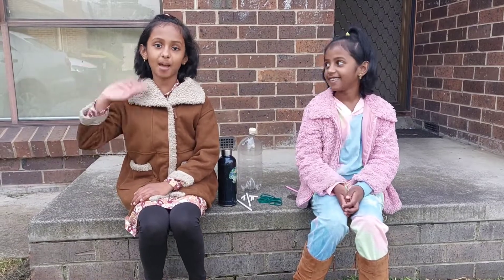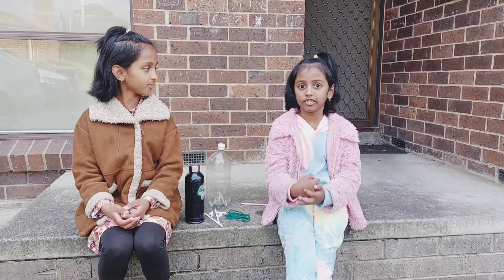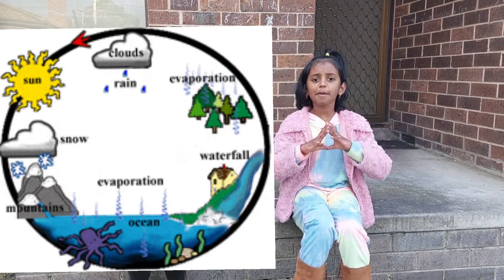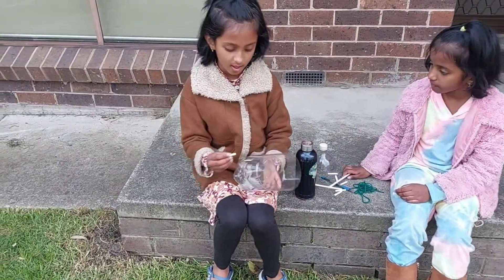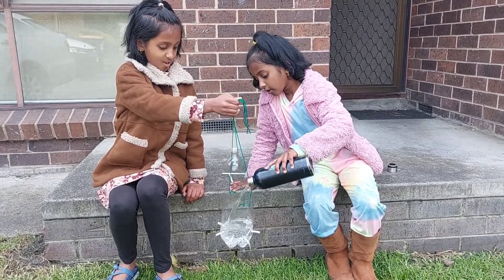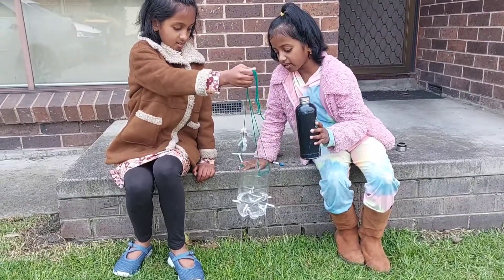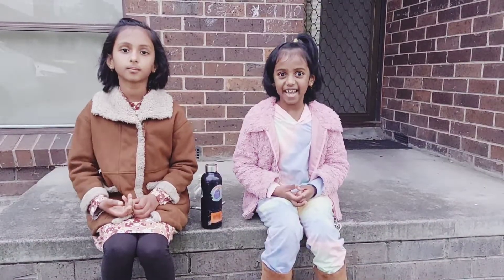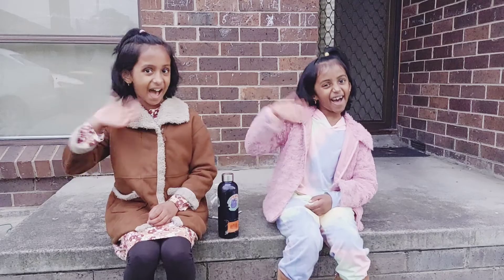Hydroelectricity Explained | Electricity generation from water | Simple experiment to do at home